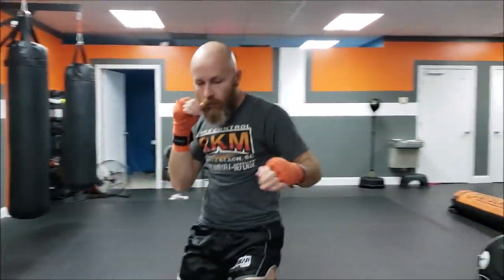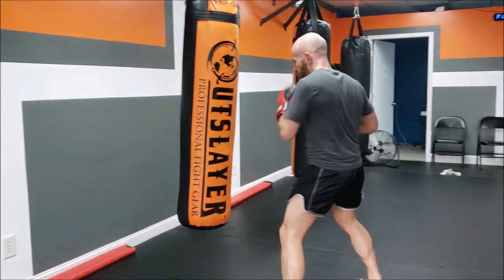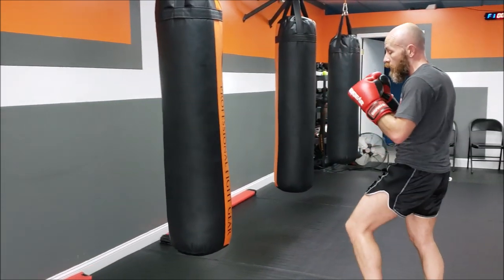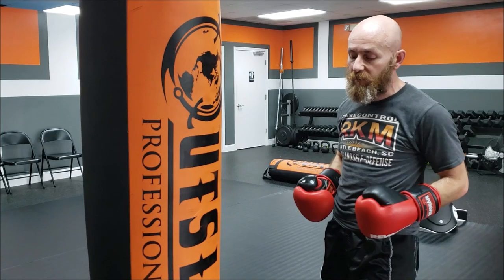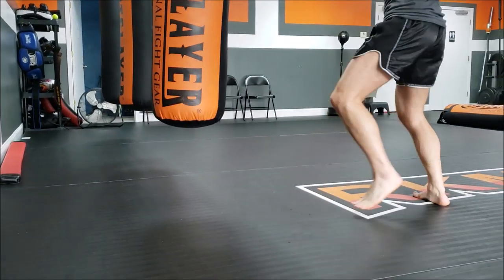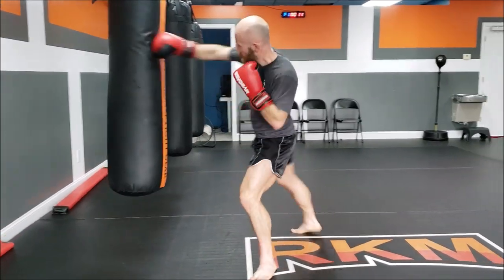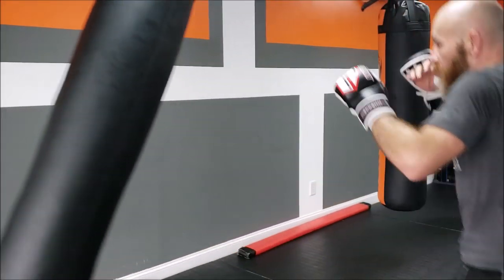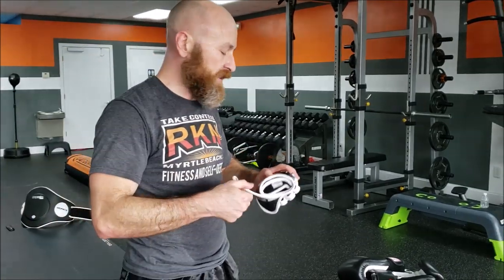Striking Combos and Drills | Chaining Punches into Kicks and Kicks Back Into Punches | Training Tips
I had a very hard day of strength and conditioning but I wanted to work the bag, so I decided to work on some "infinite combo" drills.

Routine: Six 3-minute rounds, 1-minute breaks on slip bag
Round 1: Shadowboxing at "Think Speed"
Round 2: Shadowboxing at fight speed.
Rounds 3-5: Heavybag work with a focus on volume and longer combos
Round 6: Six intervals: 20 second non-stop punching with swining bag, 10 second break